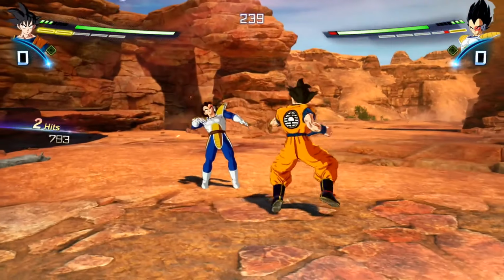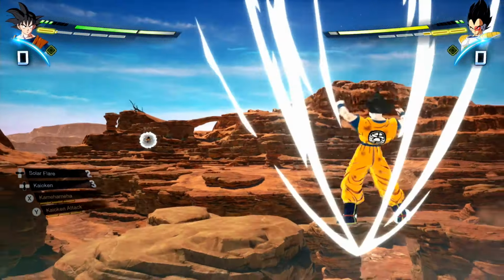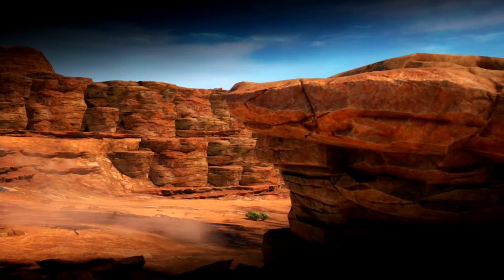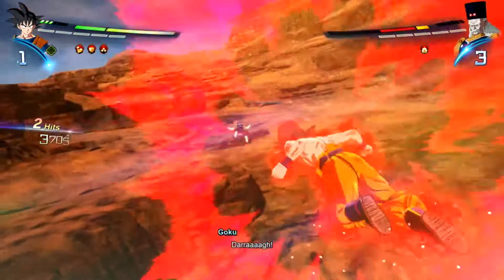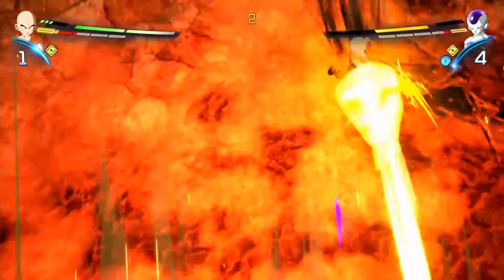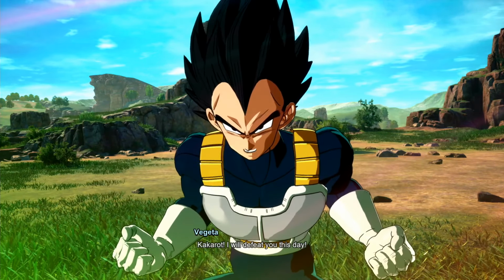We Played Dragon Ball Sparking Zero! Early! (New Gameplay and Info)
Thanks to the Summer Game Fest, we were able to get hands-on with Dragon Ball Sparking Zero!, check out a number of new modes, and see some new footage of the game in action.